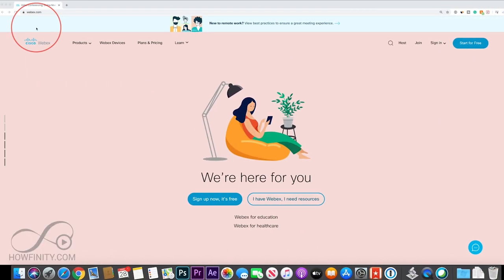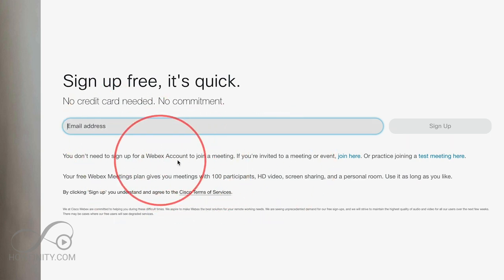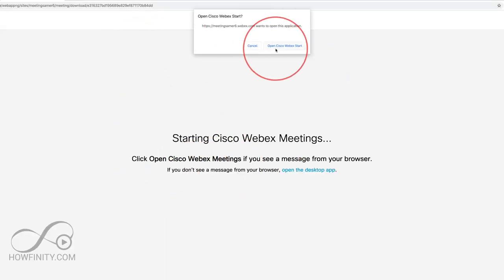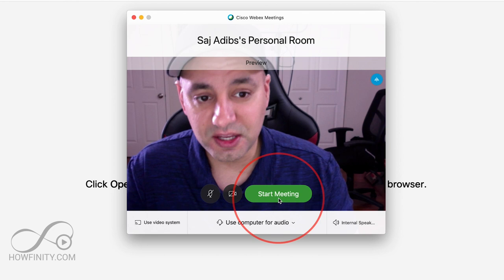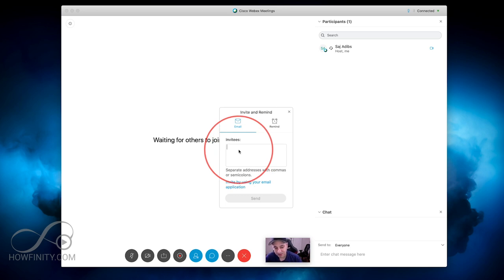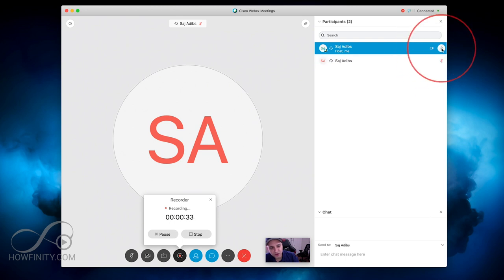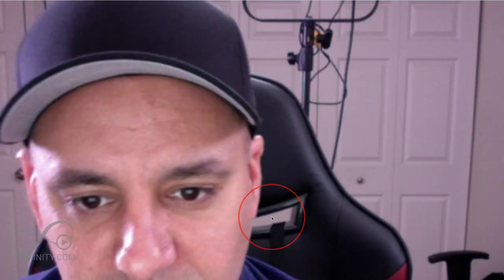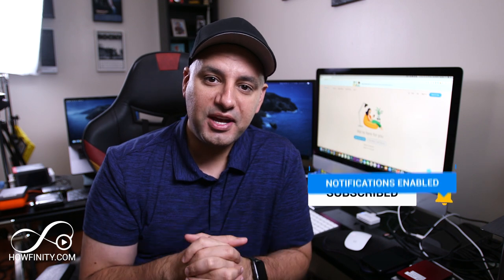How to Use Cisco Webex for Video Conferencing and Online Meetings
Cisco Webex is a video conferencing and online meeting platform.   It is intended for work at home, education, healthcare, remote interviews or any number of virtual video needs.

Webex is an enterprise solution for video conferencing and is highly secure.
It is currently used by millions of businesses worldwide.

Webex allows you to join or host a video meeting online on their web platform or using their desktop or mobile applications.